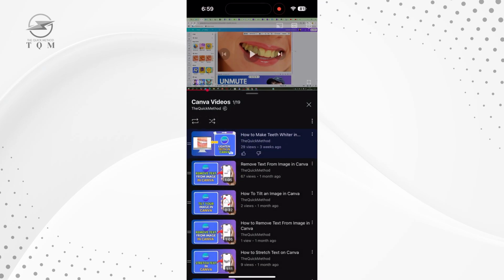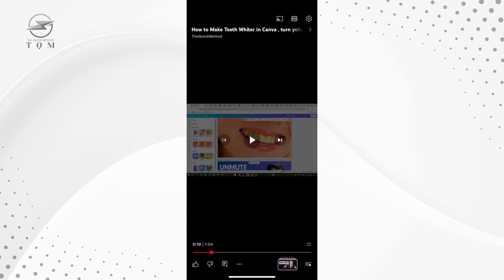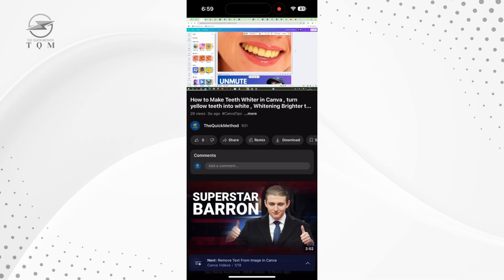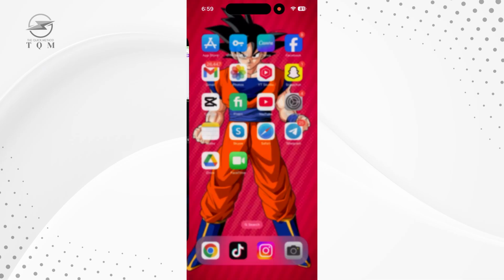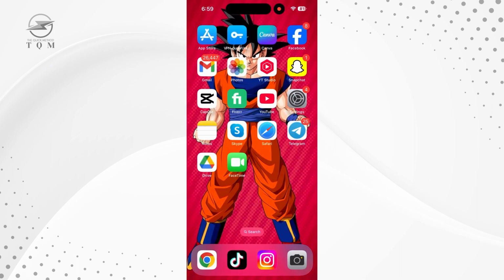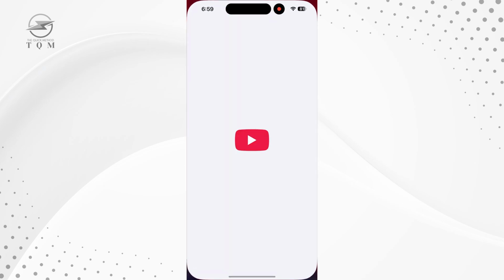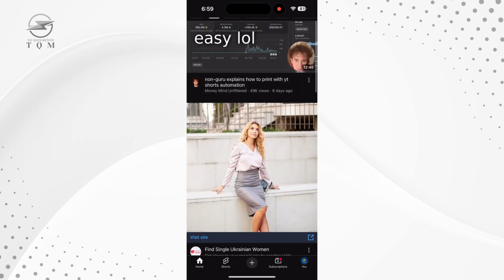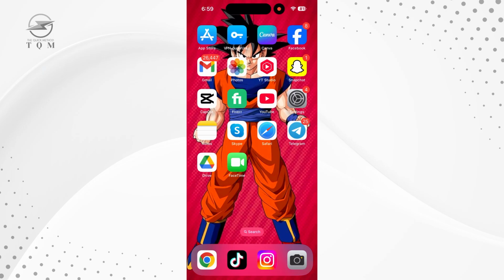How To Fix YouTube Full Screen Not Working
How To Fix YouTube Full Screen Not Working - Easy Step-by-Step Guide (2025)

Is YouTube’s full-screen mode not working for you? In this video, we’ll show you how to quickly troubleshoot and fix issues with full-screen mode on YouTube. Whether you’re using a browser or the YouTube app on your phone, this guide will walk you through simple solutions to get full-screen working again.

What You’ll Learn in This Video: ✔️ How to fix full-screen issues on YouTube in web browsers (Chrome, Firefox, Edge, etc.)
✔️ Step-by-step instructions for troubleshooting the YouTube app on Android/iOS
✔️ How to clear browser cache and cookies to resolve the issue
✔️ Tips for updating your browser or YouTube app
✔️ How to check your video player settings and hardware acceleration

Experiencing full-screen issues on YouTube can be frustrating, but with these quick fixes, you’ll be able to enjoy your videos in full-screen mode again. Watch this tutorial to resolve YouTube full-screen problems fast!

Watch now to learn how to fix the full-screen not working issue on YouTube!